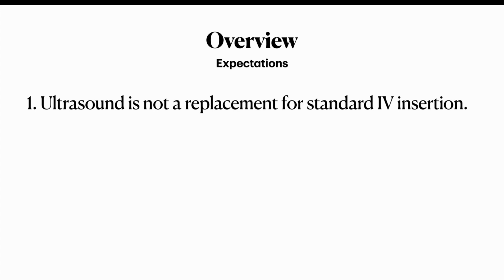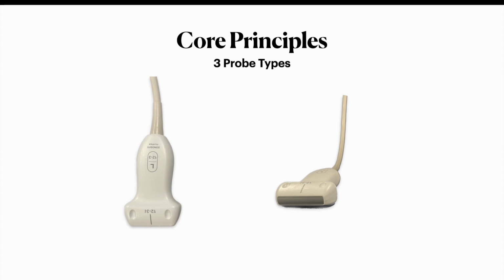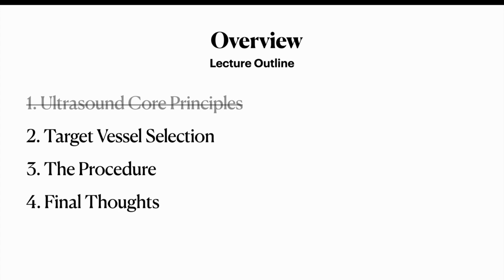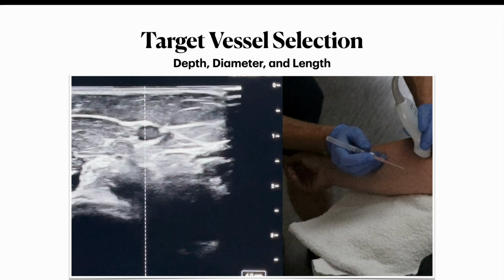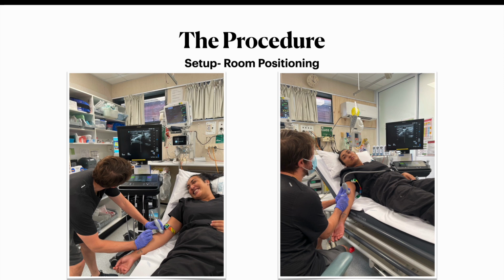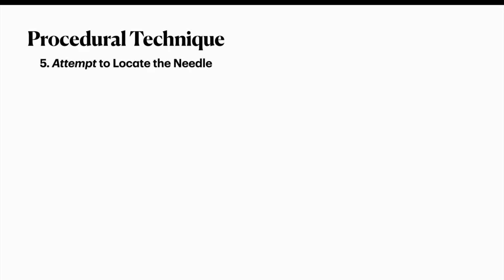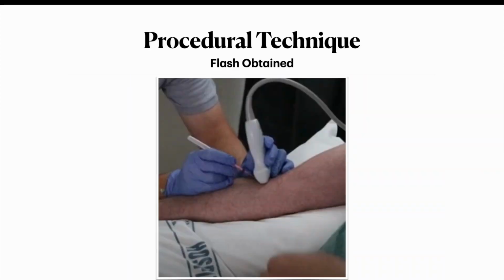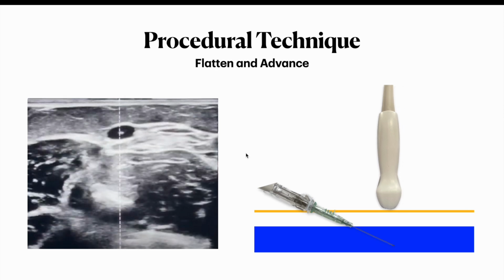US-Guided Peripheral IV Insertion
Video describing how to optimize the transverse approach to increase your cannulation success rates.